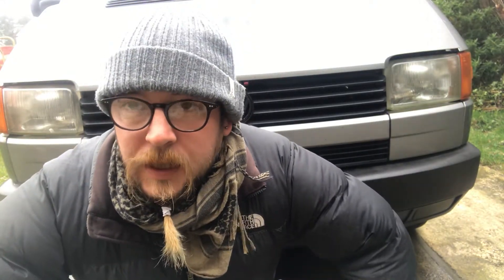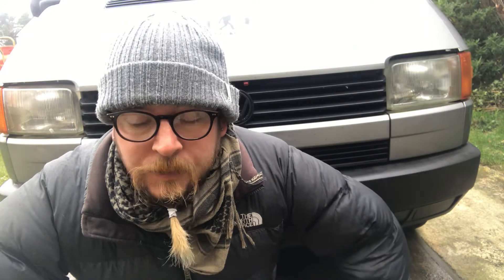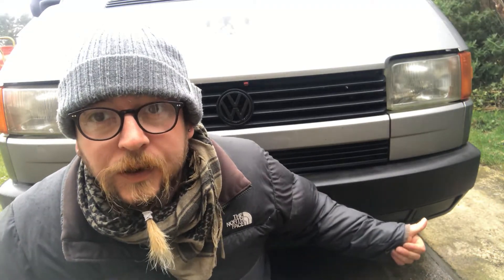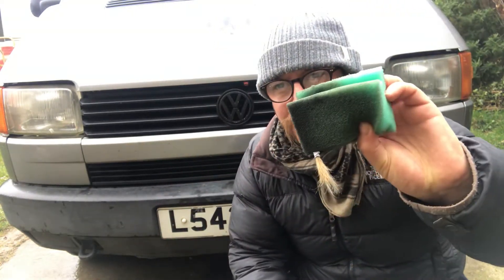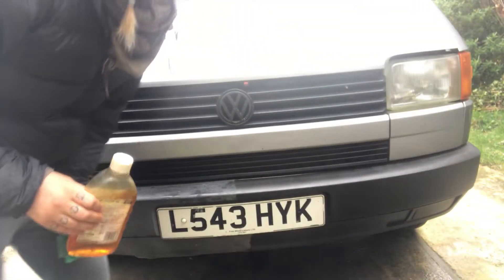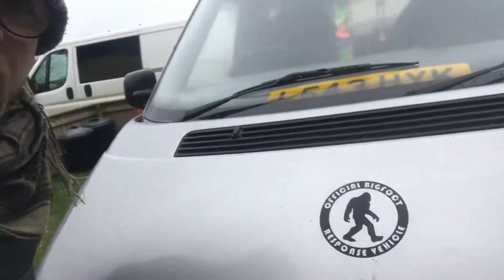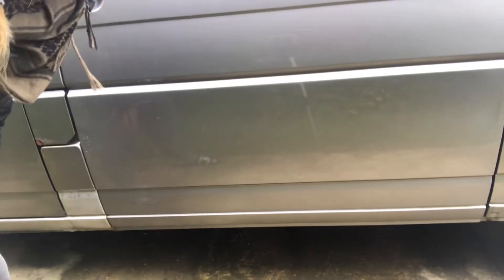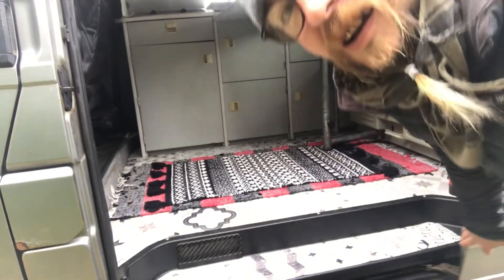@SurvivEd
Episode 67 (bit of VW maintenance)